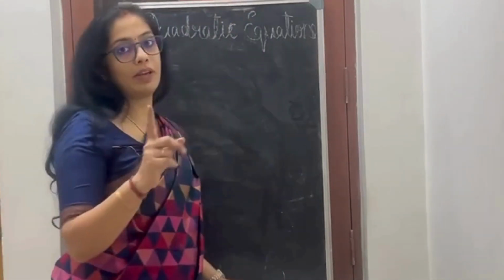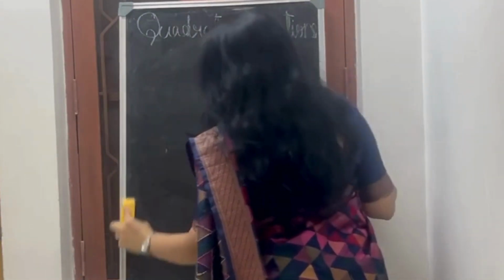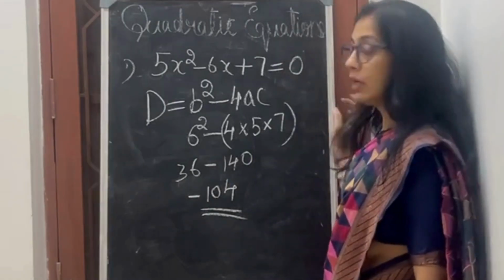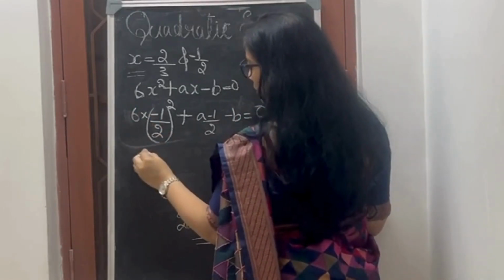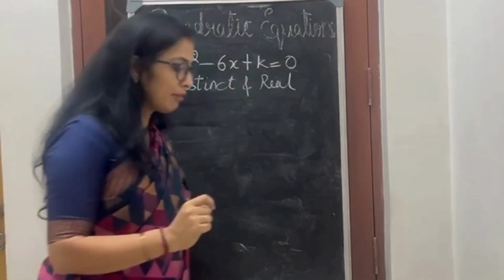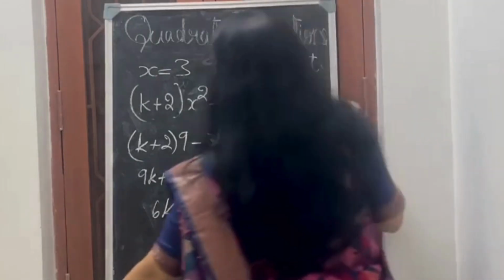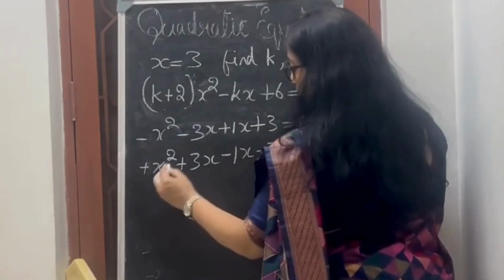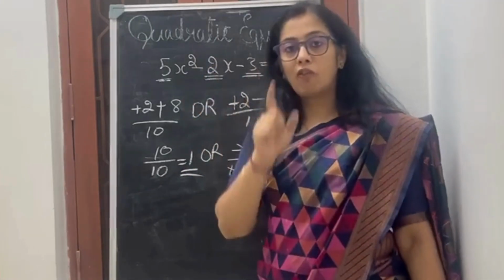Quadratic Equations Explained | All Methods with Examples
Welcome to Math Aunty! In this video, we explore the full chapter on Quadratic Equations in a fun, clear, and easy-to-follow way. Whether you're learning the topic for the first time or revising for exams, this lesson is designed to help you understand every concept with confidence.

🔍 What you’ll learn:
✅ Standard form and components
✅ How to find roots of quadratic equations
✅ 3 Key methods:
  • Factorization
  • Completing the Square
  • Quadratic Formula
✅ Solved examples and exam-style questions
✅ Tips and shortcuts for quick solving

🎯 Ideal for Class 10 students (CBSE, ICSE, State Boards) and anyone who wants to strengthen their algebra basics.

Let’s make math easier — together with Math Aunty!

💬 Drop your doubts in the comments — I reply to as many as I can!